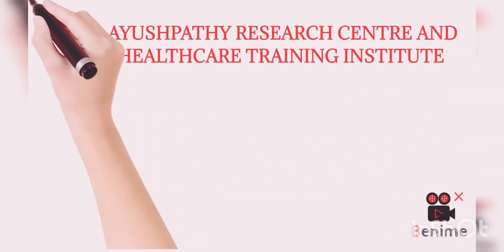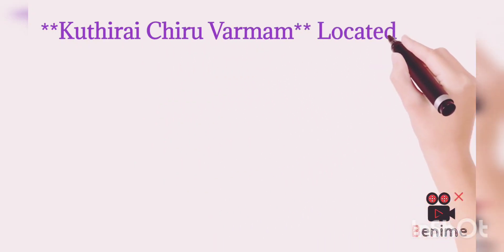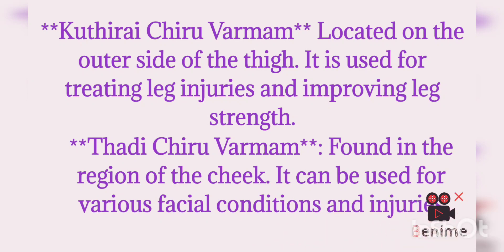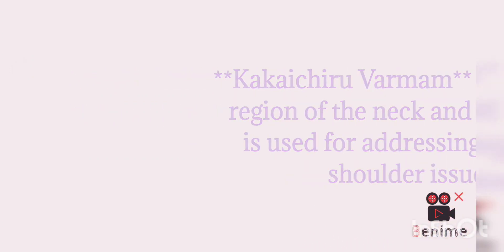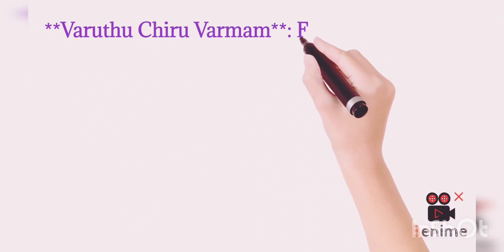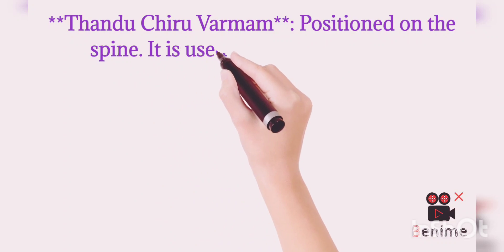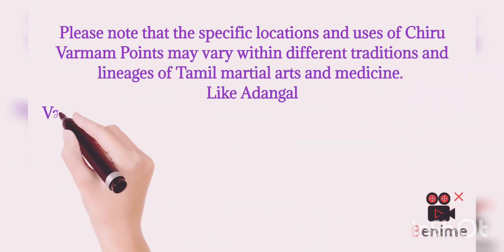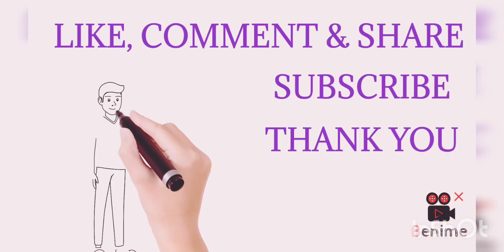CHIRU VARMAM POINTS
Vanakkam all.
I am Dr.Yoga I am a Consultant Siddha Varmam Therapy ,  Acupressure therapy | Sujok therapy | Bio Energy Healing | Aroma Therapy, Marma Therapy and Mudra Therapy.

Our aim is to make awareness to the people  about Siddha Varma Therapy, Bio Energy Healing , acupressure and other therapies. so that they can cure there problems through simple and easy techniques of  Siddha Varma Therapy, Bio Energy Healing , acupressure and other therapies.

For any queries or suggestions